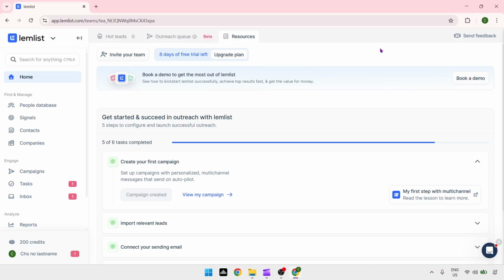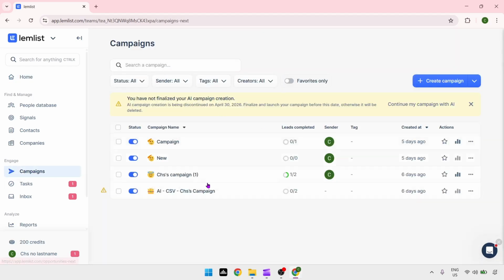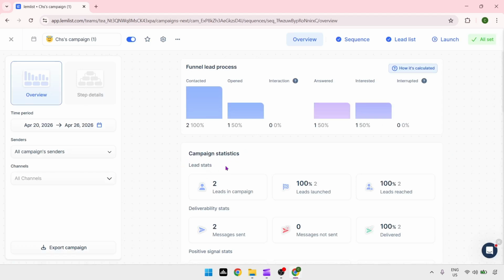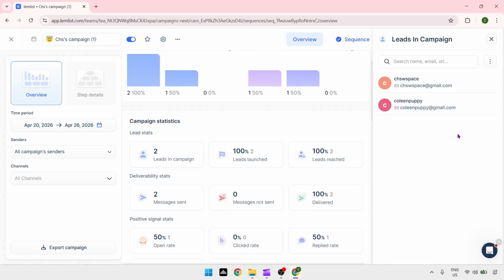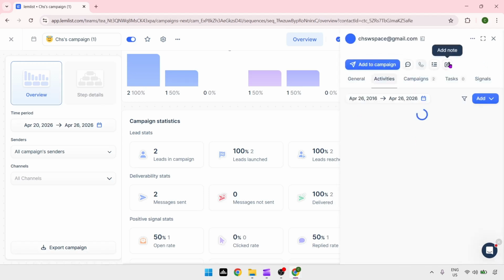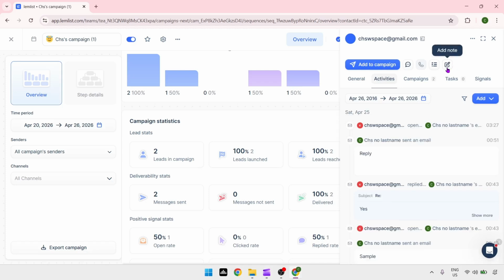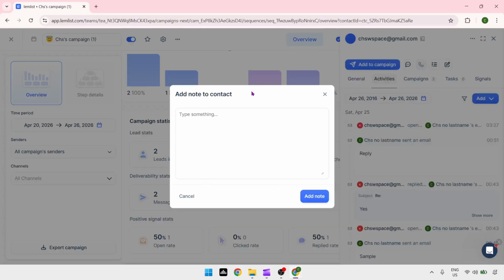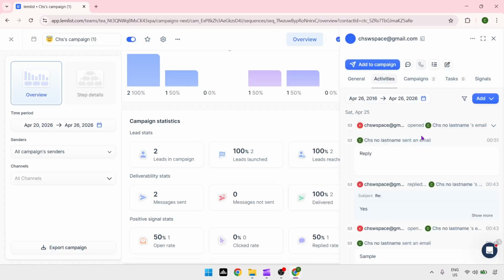How To Add A Note To A Lead Using Lemlist (Full Guide)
In this video, you will learn the exact process for adding notes to your leads within Lemlist. Keeping track of specific details for your prospects is essential for personalized outreach and effective lead management. Whether you are managing a cold email campaign or tracking follow-ups, using the notes feature helps maintain a clear history of your interactions.

Key points covered in this tutorial:
• Navigating to the lead profile in Lemlist
• Locating the notes section for specific prospects
• Saving and editing lead information for your team
• Best practices for organizing lead data